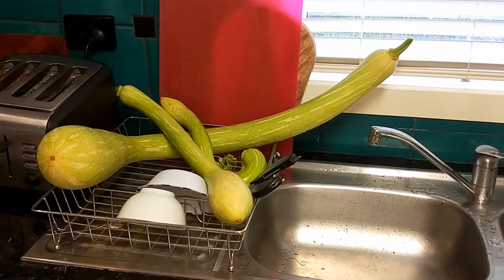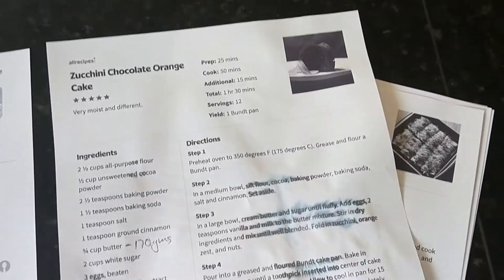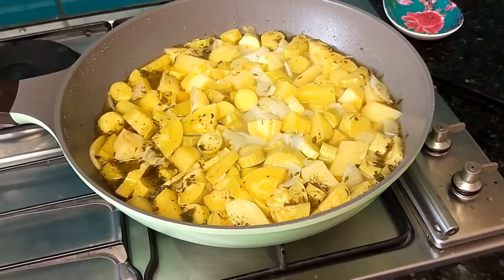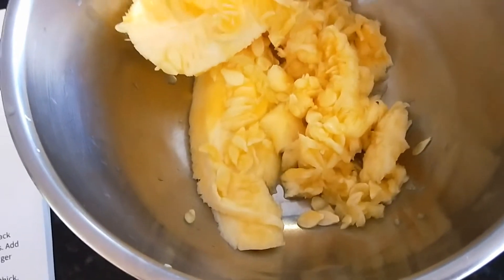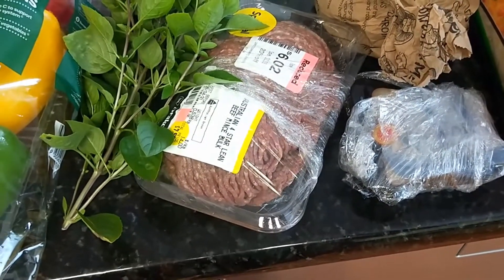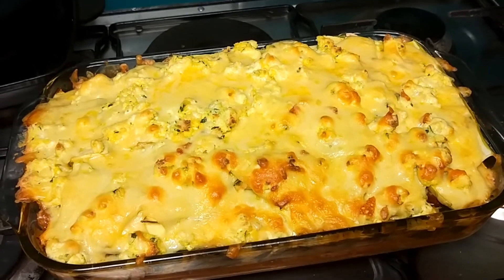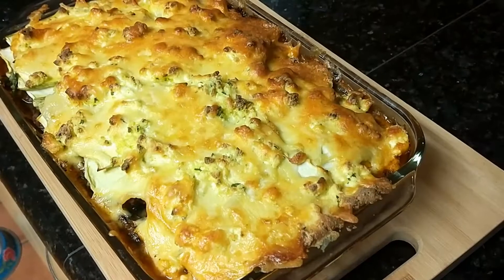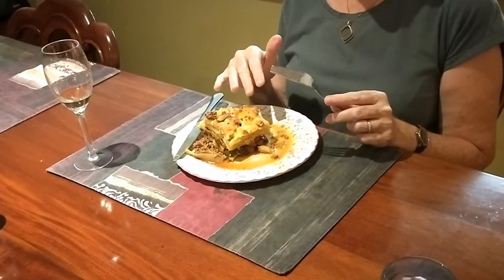Zucchini meals: a three course feast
We have a LOT of tromboncino at the moment so I set about challenging myself to make a three course meal using it.  I never dreamed it would work so well.
Soup Please note: I deliberately left out the milk and below.  I wanted low fat and it worked perfectly as I did it.
Choc-orange zucchini cake Complete credit to allrecipes.  This is a cracking recipe.  Allow time for the glaze to be soaked up by the cake for absolute perfection.